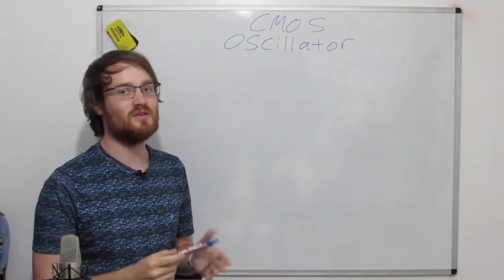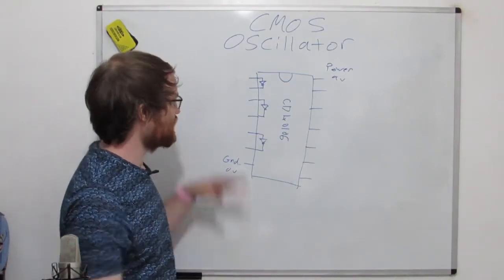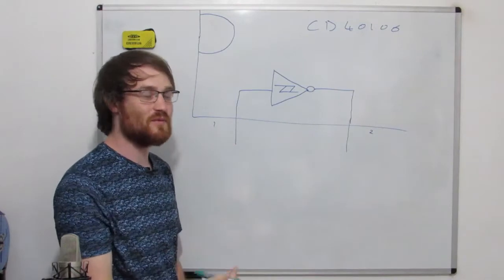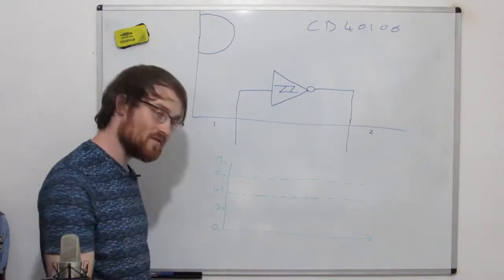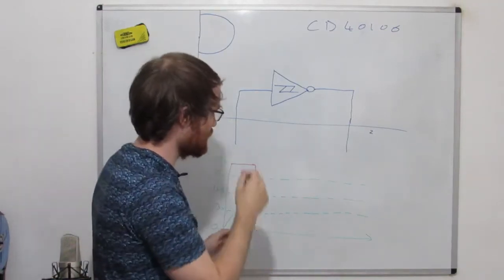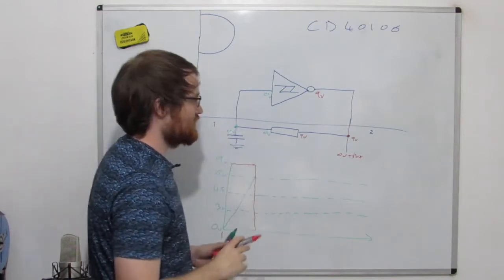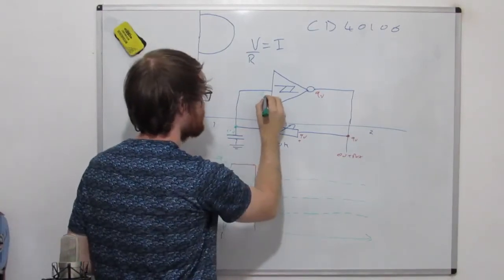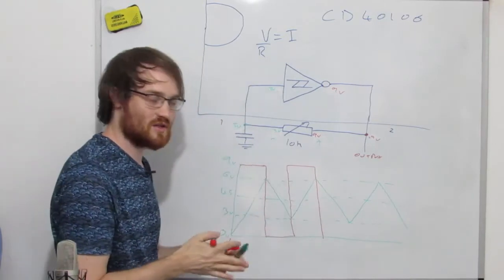Electronics Basics & A Simple Oscillator!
Today we're going to go over the basics of voltages & currents along with a resistor, a capacitor and a funky op-amp to make ourselves a super simple CMOS oscillator!

Thanks! :)